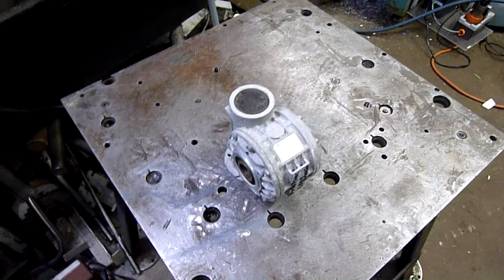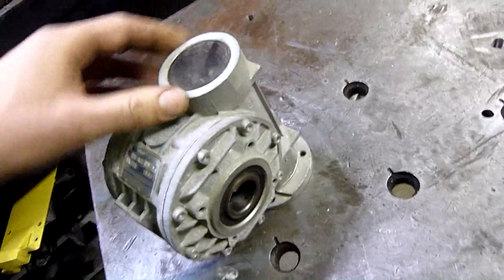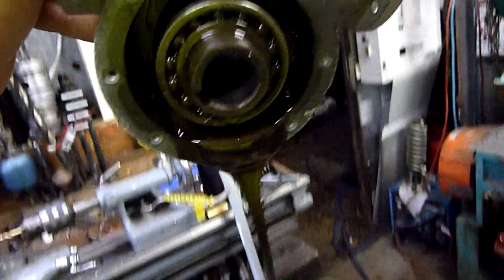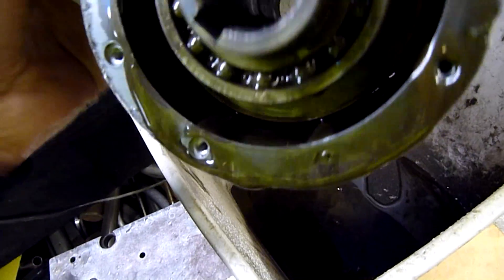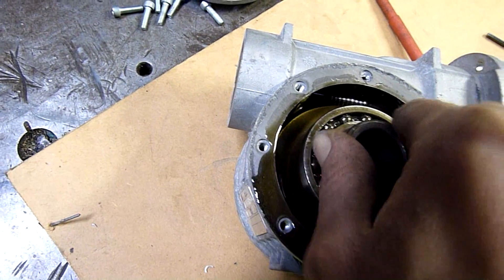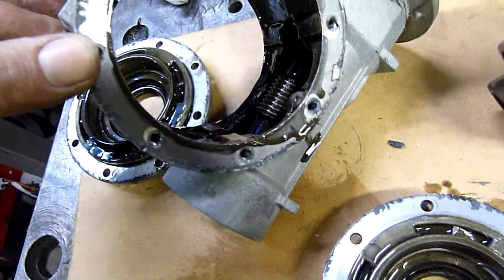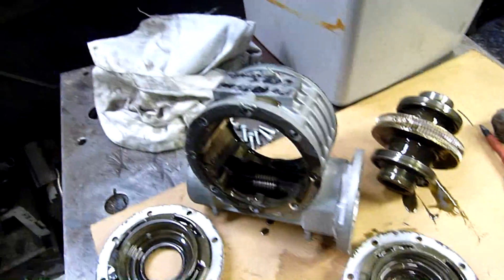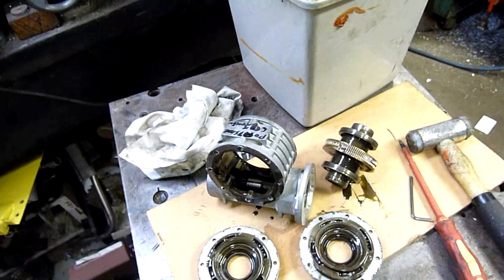SiTi 100 To 1 Speed Reducer Autopsy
The teeth in these reducers are too fine for heavy pool cover use, any jiggling or backlash of the roller just tears them up, little by little.

now we use a 20-1 primary gear reducer before a 80-1 worm drive, which is strong enough.